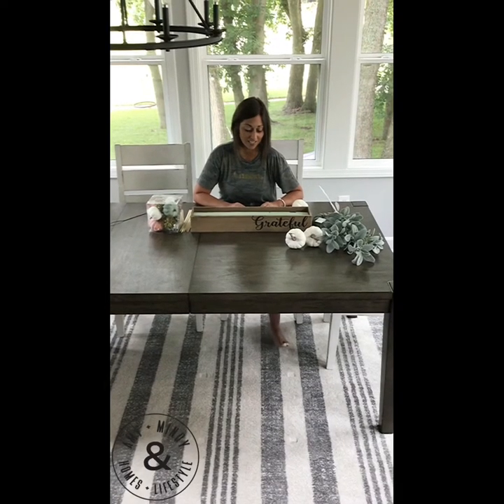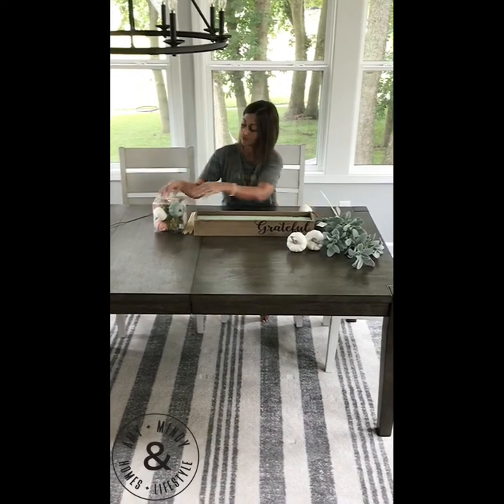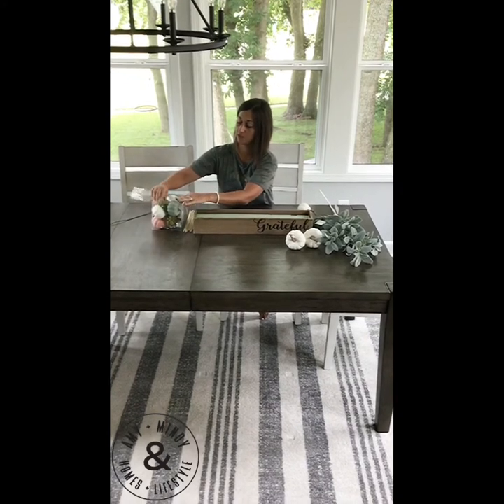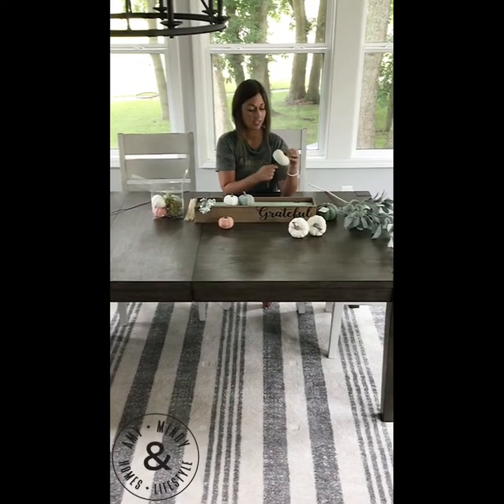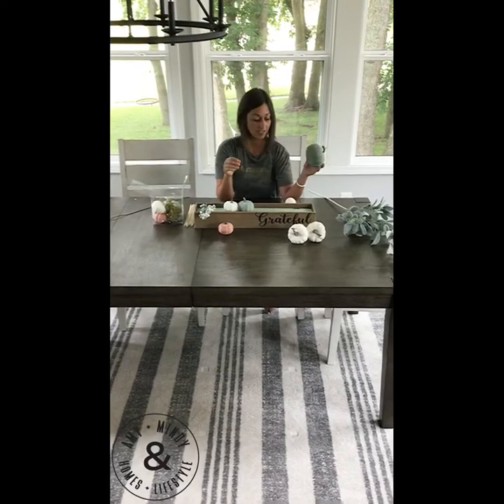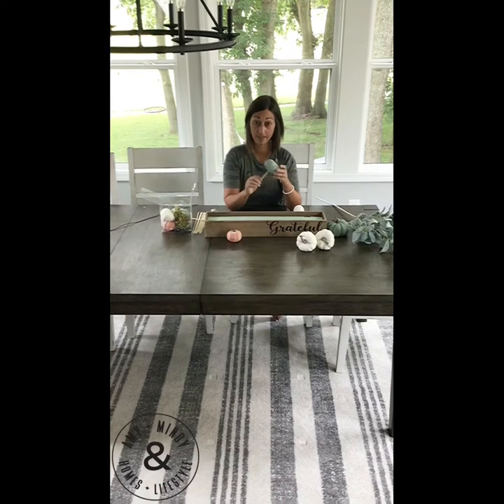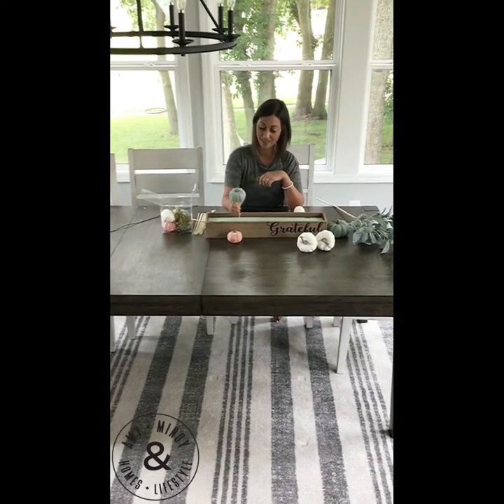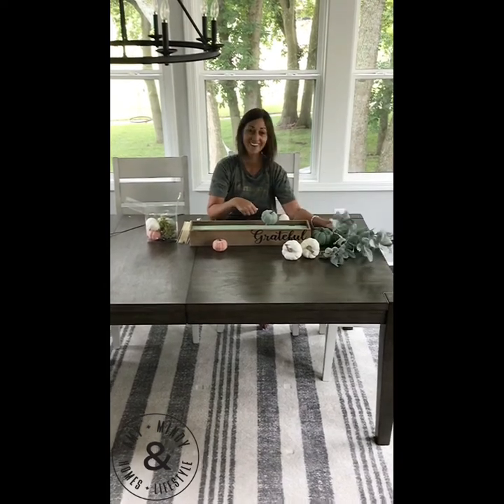Easy Pumpkin Centerpiece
Quick 4 Minute Video on how to create this Fall Pumpkin Centerpiece

I have had the “pieces” for this project for a couple of weeks now, but finally sat down today to get it done. Total time was about 30 minutes. Definitely easy and definitely worth doing!
Would love to hear what you think, and would love to see a photo if you recreate.
Xoxo, Amy